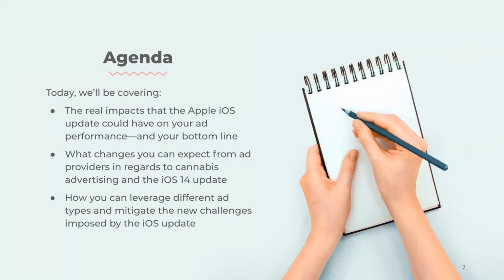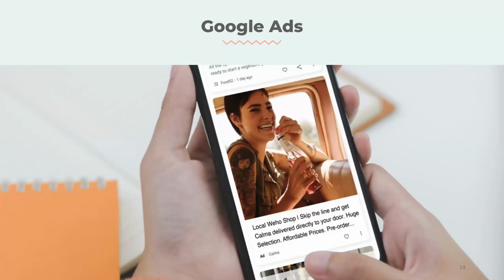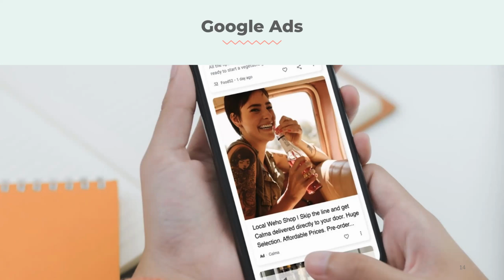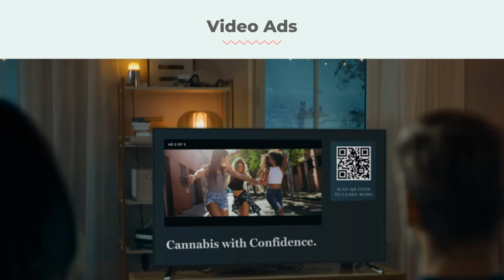Cannabis Advertising & the iOS 14 Update: How It Will Impact Your Ads & Cross-Channel Tracking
Safeguard Your Digital Marketing Strategy With Our Tips!

We’re big believers in tracking the effects of your digital strategy and understanding your ROAS. So when we heard that the latest Apple iOS update could affect the performance of some ad types, we knew we had to dig deeper in order to protect our clients. Join us as we share what we’ve uncovered about cannabis advertising and the iOS 14 update and share tips for protecting your digital marketing strategy.

What happens when one of the most popular mobile operating systems gets updated...and makes it easier for users to opt-out of tracking?

With its latest release, Apple and many of the most downloaded apps on its iOS have added a feature that seems to encourage users to say no to cross-channel tracking.

While this may seem like a good thing for users, it presents a huge challenge for marketers and we’re only now seeing the impact it is having on digital marketing campaigns and online revenue.

If you want to avoid campaigns that aren’t going to get you good returns and safeguard your digital marketing investments, then tune in as we discuss what cannabis advertising with the iOS 14 update may look like moving forward.

During our 30-minute webinar, you’ll learn:

• The real impacts that the Apple iOS update could have on your ad performance—and your bottom line
• What changes you can expect from ad providers in regards to cannabis advertising and the iOS 14 update
• How you can leverage different ad types and mitigate the new challenges imposed by the iOS update

Want more great cannabis marketing tips?!

Join thousands of others and gain access to exclusive cannabis marketing content, timely regulatory news, and advertising support